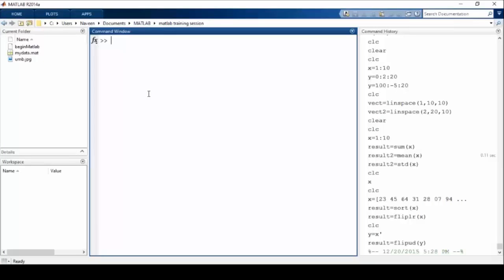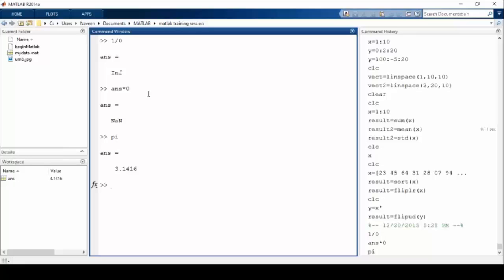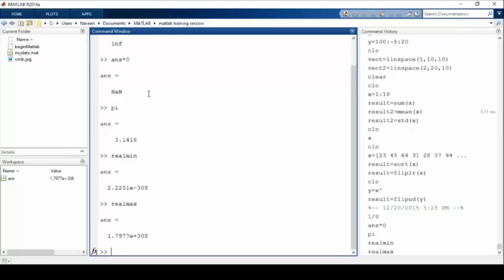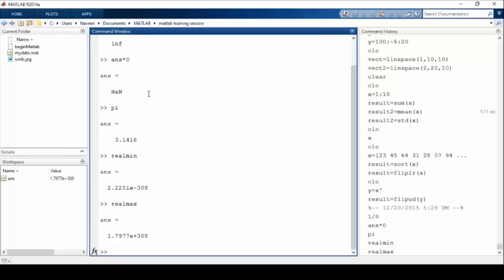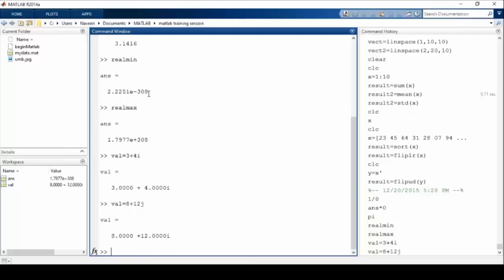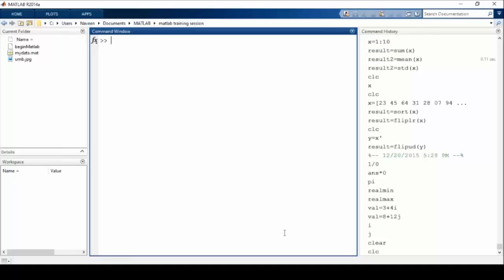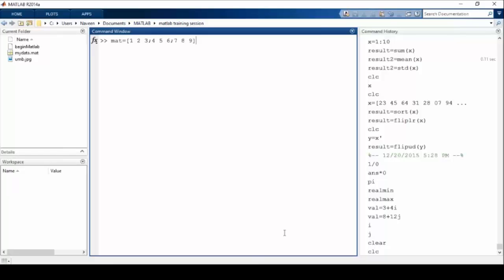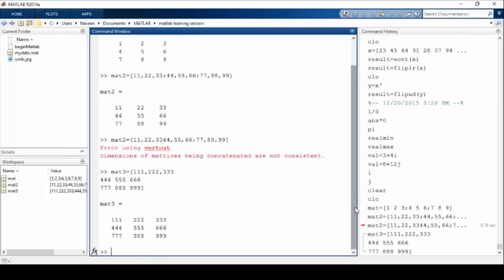Constants and User Defined Matrices Training Video | Multisoft Virtual Academy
Used for performing numerical computing tasks, MATLAB® is designed to operate primarily on whole matrices and arrays. A matrix is defined as a two-dimensional array often used in case of linear algebra.

Constant and User Defined Matrices online video tutorial familiarizes you how to use keywords and functions while performing calculations on  numbers.

Apart from this, MATLAB® online video tutorial teaches you to create a matrix and about vectors.

To get detailed knowledge about MATLAB® online course and other trainings offered at Multisoft Virtual Academy,